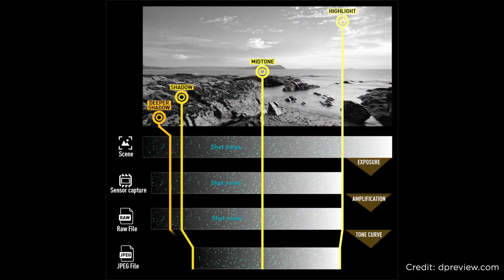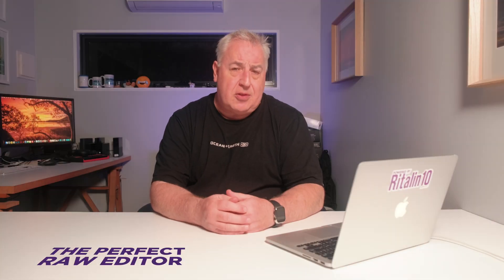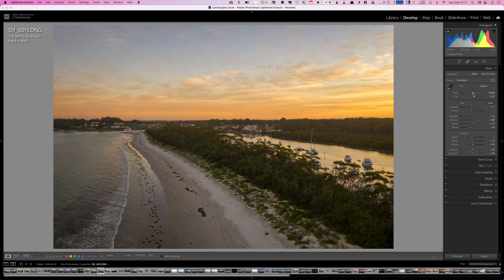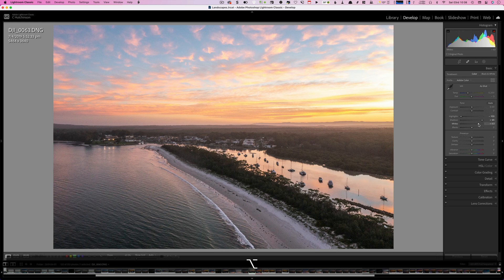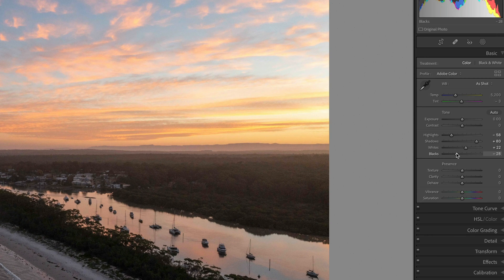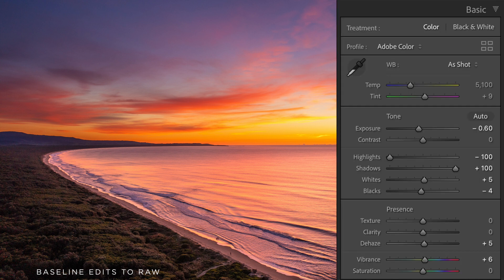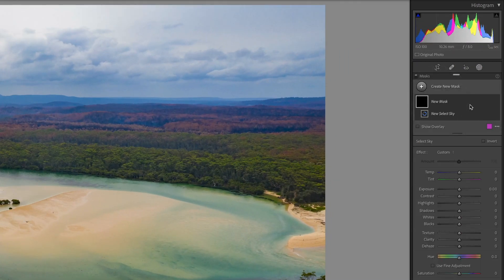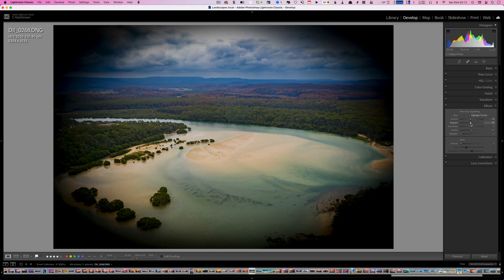RAW Drone Photo Editing for Beginners - Part One - Stills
Do you want to improve the quality of your drone photographs, but don't know where to begin? In this video I run through the basics of RAW photos and how to process them. This part of the series covers processing single still images.

00:00 - Introduction
01:18 - What is a RAW photograph, anyway?
02:24 - Finding a RAW editor that works for you
03:44 - Step 1 - Tidy up Your Image
04:29 - Step 1b - Level the Horizon
04:50 - Step 2 - Colour Warmth
06:21 - Step 2a - Black and White Sliders
07:37 - Step 2b - Highlight and Shadows Sliders
08:21 - Step 3 - Granularity and Presence
08:39 - Step 3a - Texture and Clarity Sliders
09:09 - Step 3b - Dehaze
09:53 - Step 3c - Vibrance and Saturation
10:45 - Step 4 - Details
10:59 - Step 4a - Sharpening
11:56 - Step 4b - External Sharpening Tools
12:22 - Step 5 - Masks
13:16 - Step 6 - Optional Tweaks
13:46 - Step 6b - Calibration
14:03 - Step 6c - Vignetting
14:28 - Conclusions